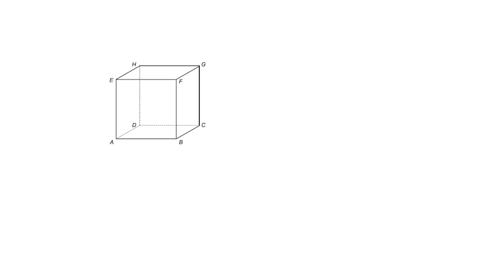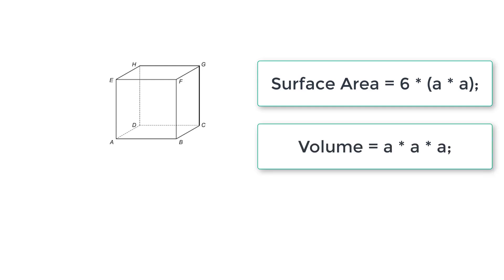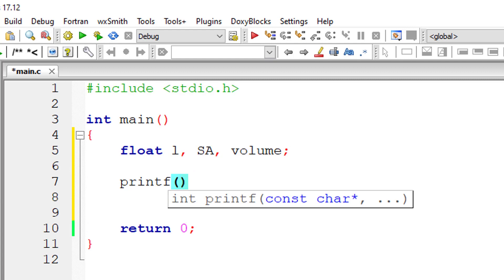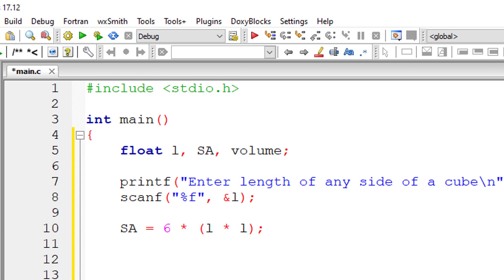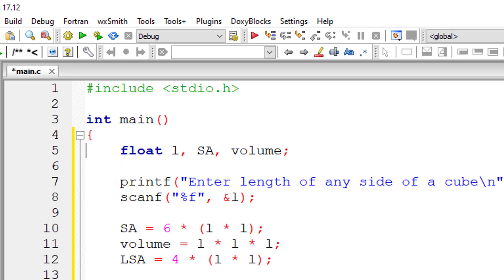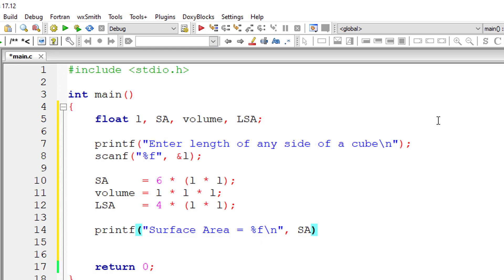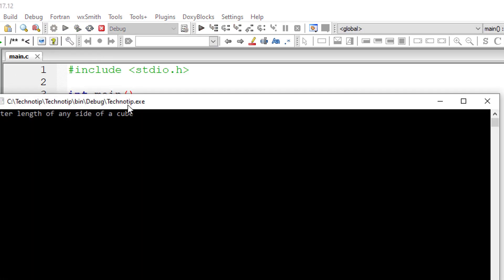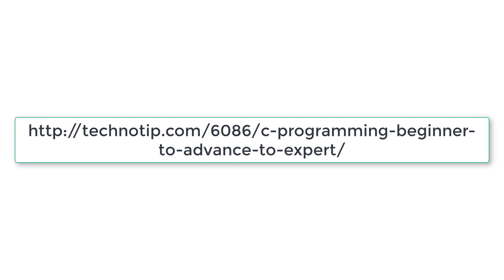C Program to Find Surface Area and Volume of a Cube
Lets write a C program to calculate Surface area, Volume and Lateral Surface area of a Cube.

Formula To Calculate Surface Area, Volume and Lateral Surface area of a Cube

Note: If we know the length of any side of the cube, we can calculate the surface area and lateral surface area by using formula shown below.

Surface Area of a Cube
surface_area = 6 * (l * l);

Lateral Surface Area of a Cube
lateral_surface_area = 4 * (l * l);

Volume of a Cube
volume= l * l * l;

where l is value of length of any side of a cube.

The amount of space present inside the cube(3 dimensional cube) is called the volume of that cube.